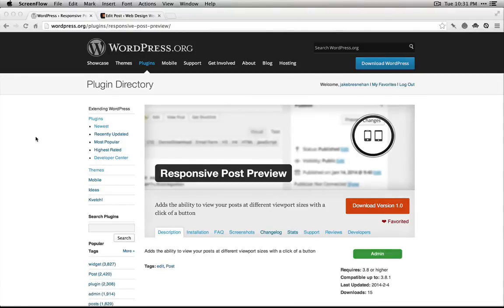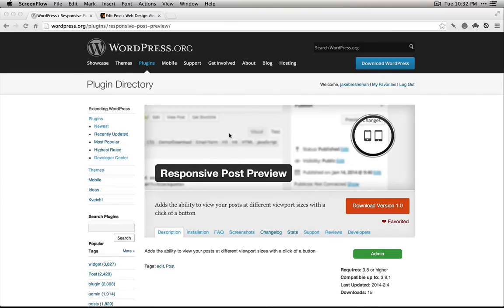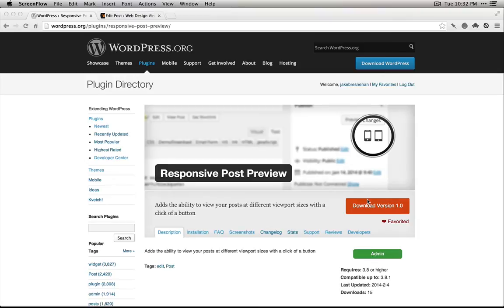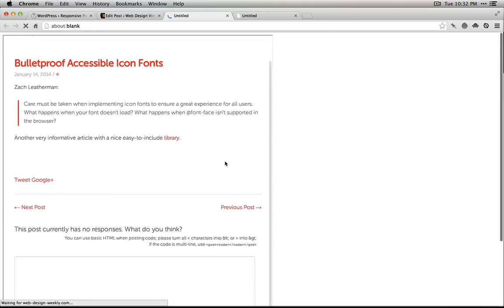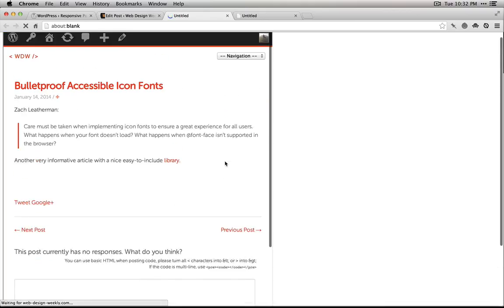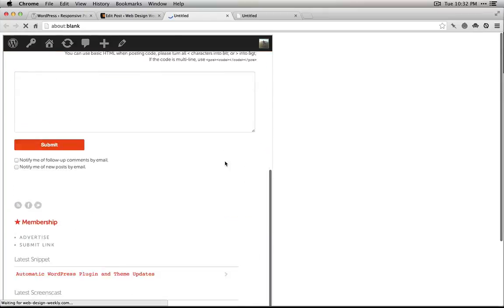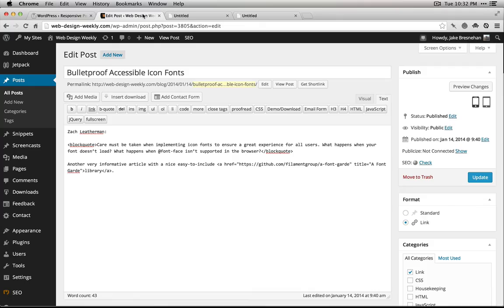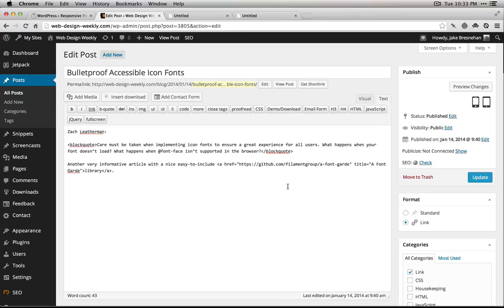Responsive Post Preview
A quick overview on the Responsive Post Preview WordPress plugin. The plugin adds the ability to view your posts at different viewport sizes with a click of a button.